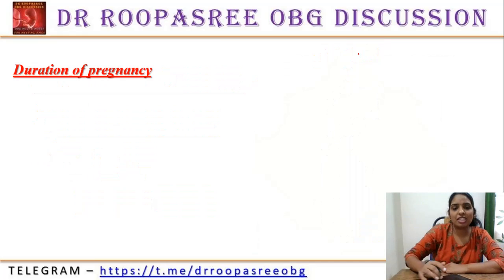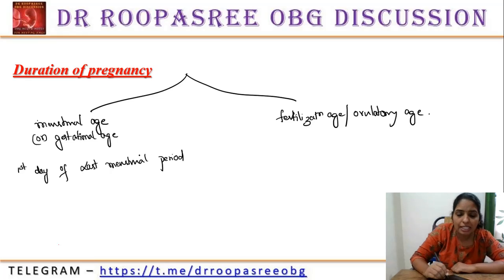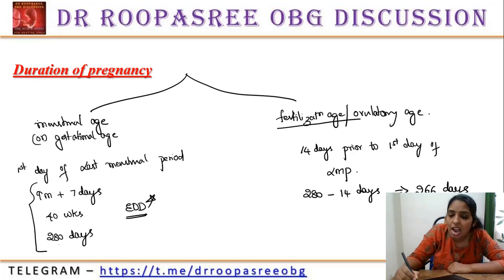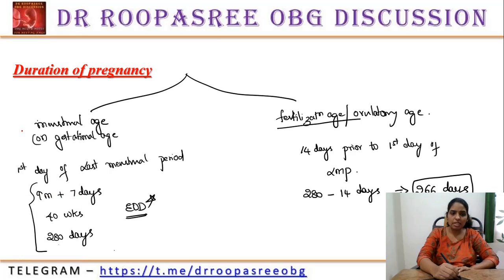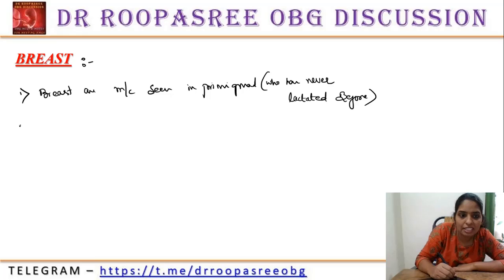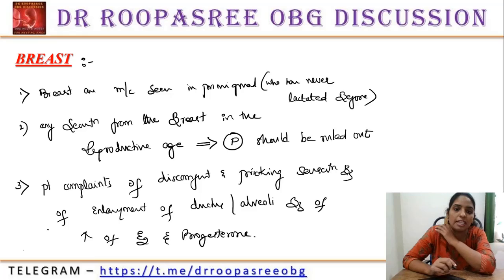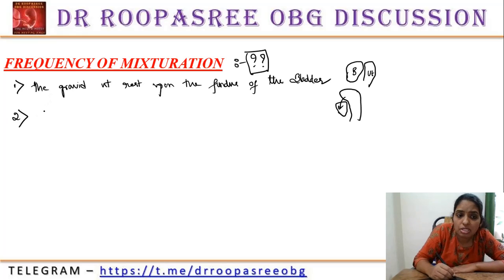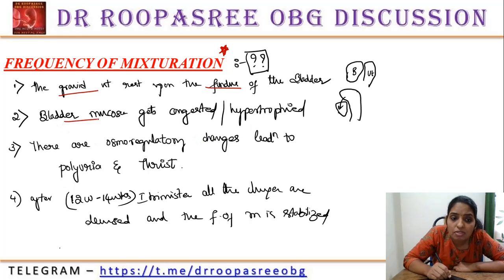subjective symptoms of pregnancy in 1 st trimister